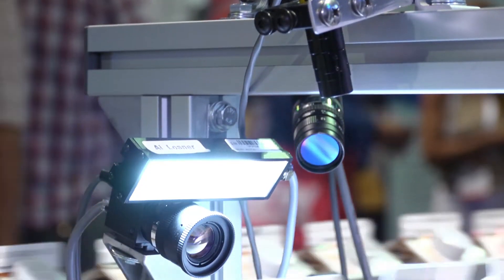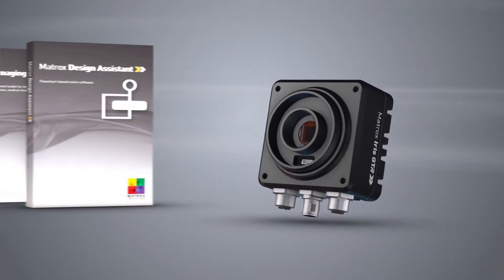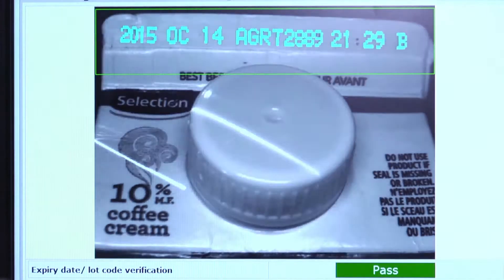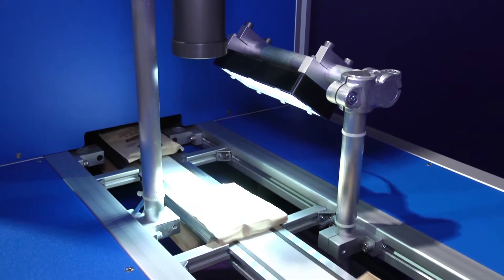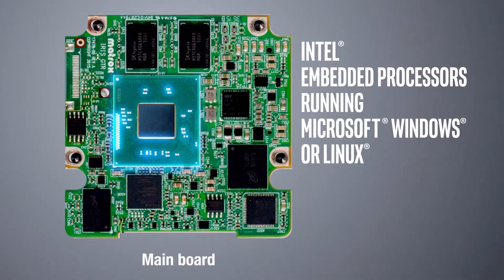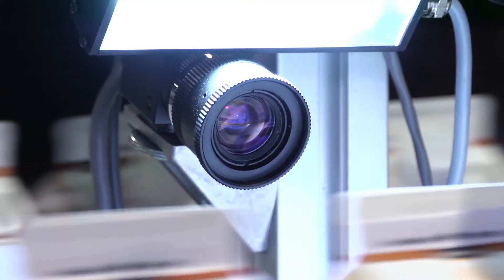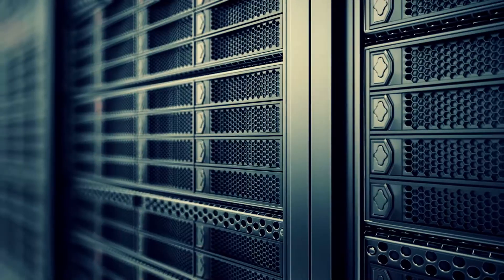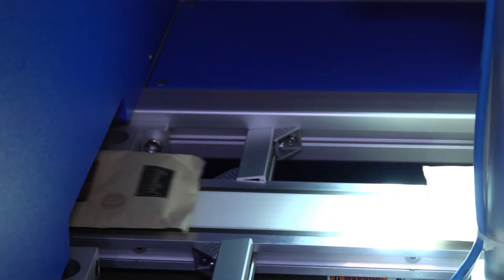The Future of Machine Vision – IoT and Matrox Imaging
Machine vision technology employs smart cameras as "eyes" to inspect, assess, and record data from industrial vision systems in factory automation, electronics and pharmaceutical packaging, and semiconductor inspection, among others.

Matrox Imaging delivers the hardware and software accuracy and robustness needed to tackle the most demanding vision applications. Join Sam Lopez, Director of Sales and Marketing, and Fabio Perelli, Product Manager, to explore the role of machine vision in industrial sectors, looking towards the future of connected devices and the Internet of Things (IoT).